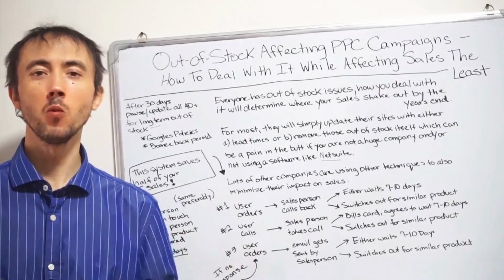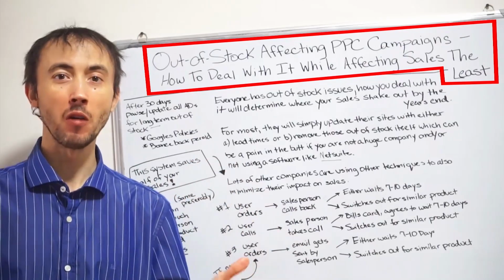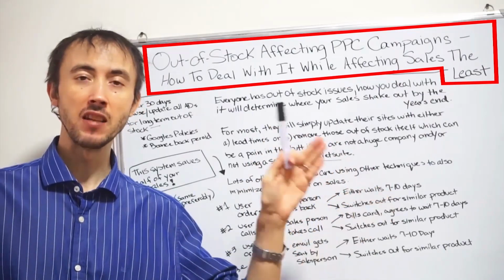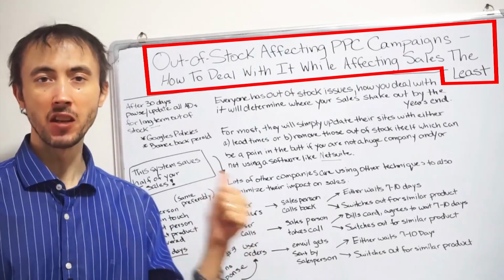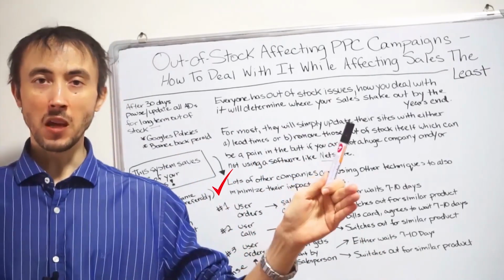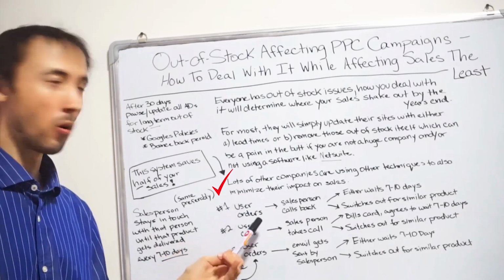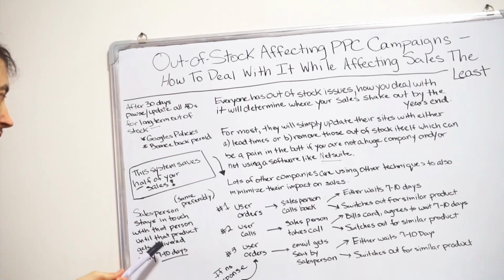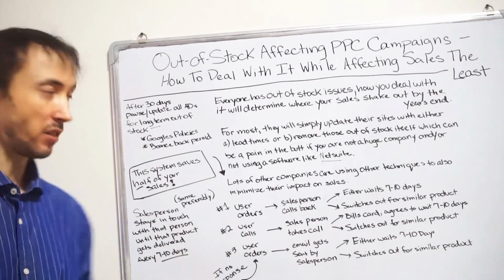Out of Stock Affecting PPC Campaigns - How To Deal with It While Affecting Sales The Least?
Supply chain issues don't have to affect you nearly as much as you think, at least as it comes to your PPC campaigns. Here's several methods to take any lost opportunities you have right now and instantly turn them into more cash.

Timestamps
3:02 Everyone has stocks issues, how you deal with them will determine where your sales shake out by the year's end.

4:02For most they will simply update their site with either A) lead times or B) remove those out of stock itself when can be a pain in the butt if you are not a huge company and or not using software like Netsuite

7:45Lot of other companies are using other technique to also minimize their impact on sales